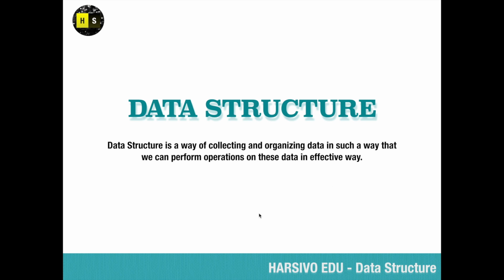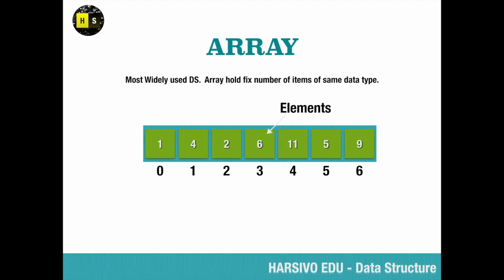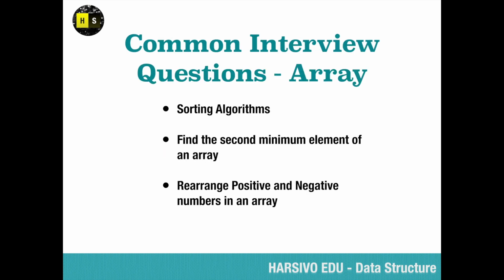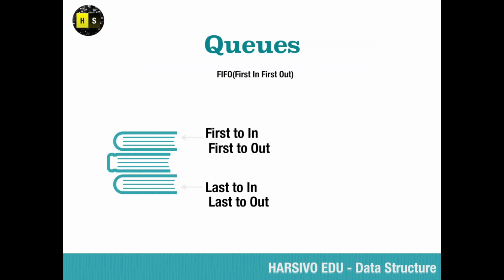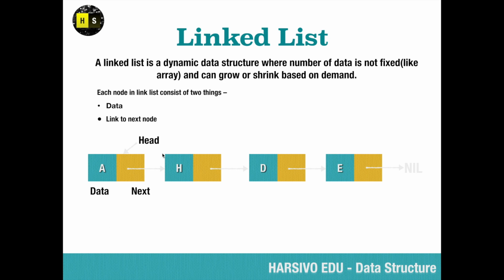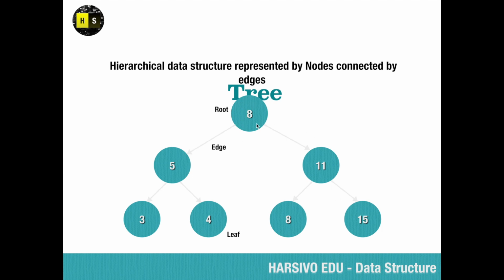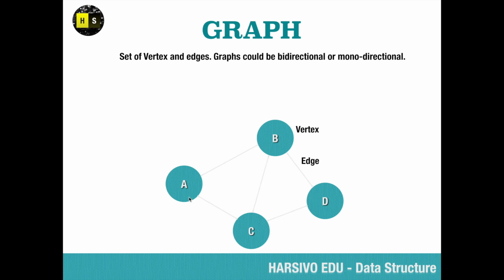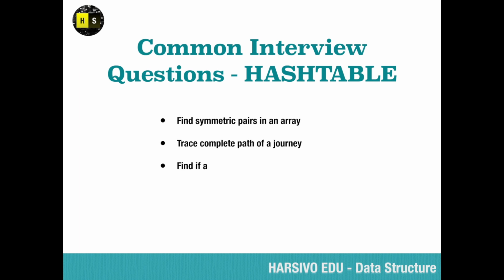Data Structure Interview Questions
We are going to start a new series on Data Structure. In this series we will understand all the data structure and we will solve most commonly asked interview question. We will write algorithms for the most commonly asked interview question in technical interviews.

In this video we will look briefly on all the data structure and the interview questions we will resolve in the upcoming videos -

- Array
- Stack
- Queue
- LinkedList
- Tree
- Graph
- Hashtable

▬▬▬▬▬▬ 🔗  Useful Links 🔗 ▬▬▬▬▬▬